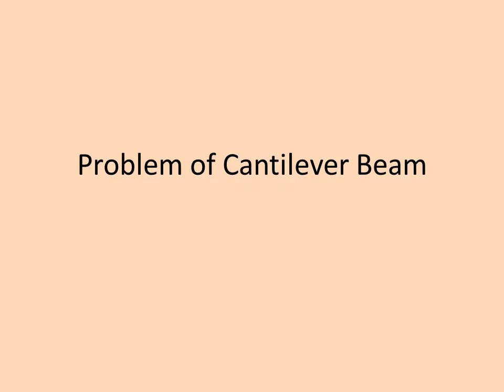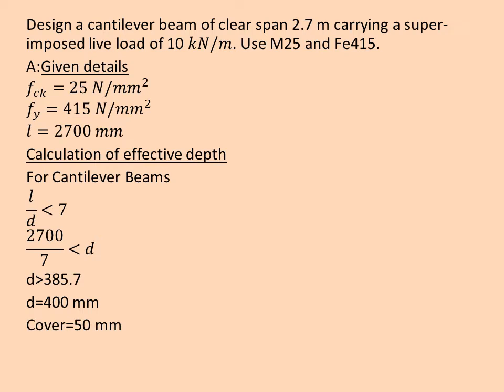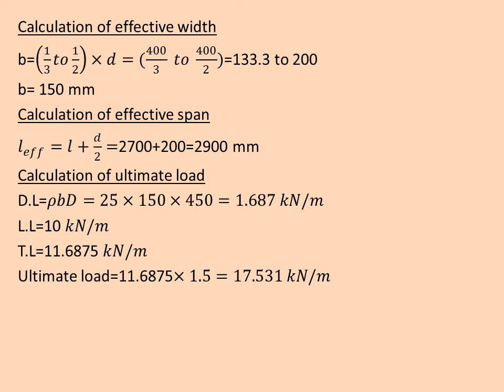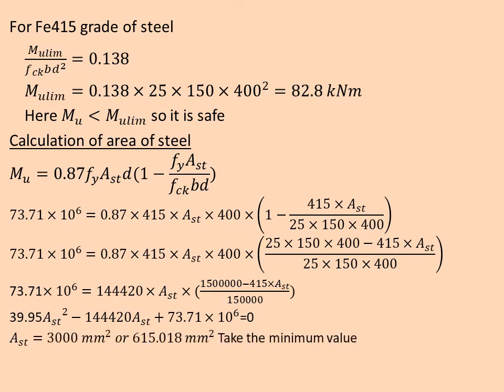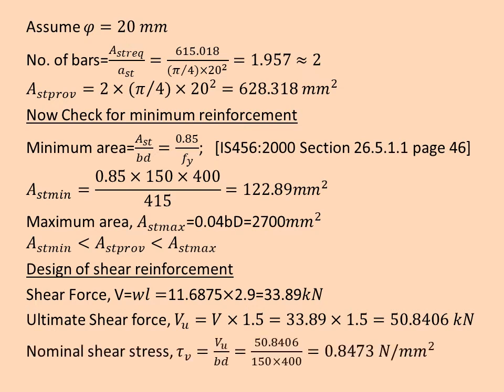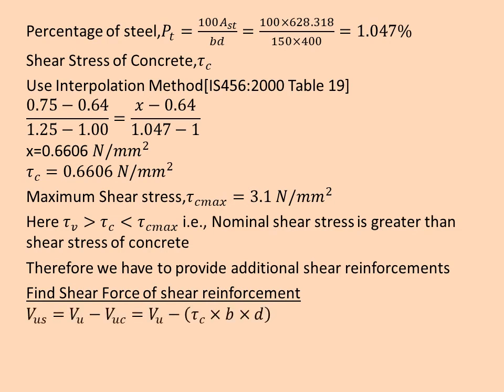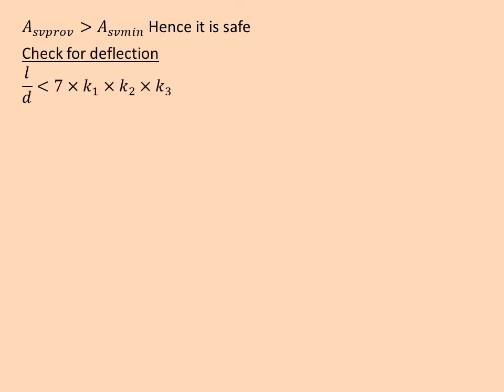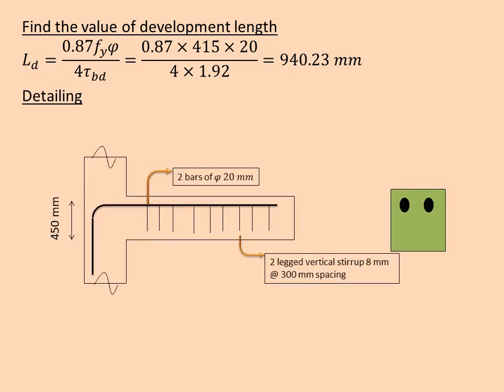KTU DCS CE301 MODULE III PROBLEM OF CANTILEVER BEAM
This video is about how to design a Cantilever Beam when a question is given to you